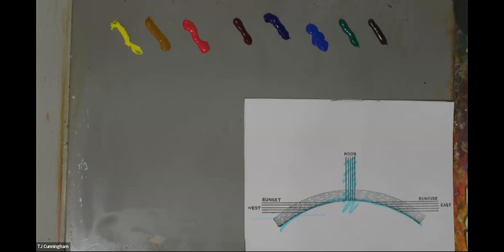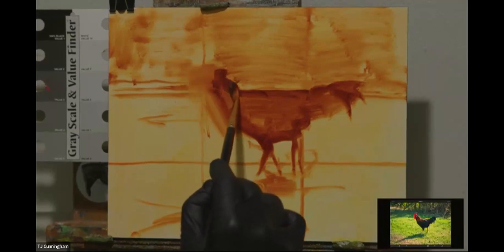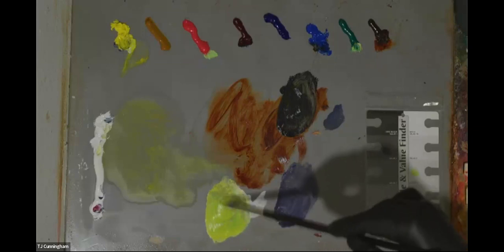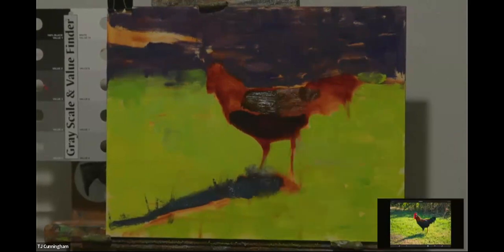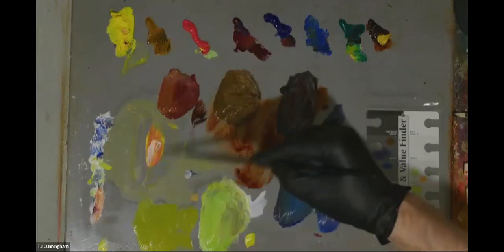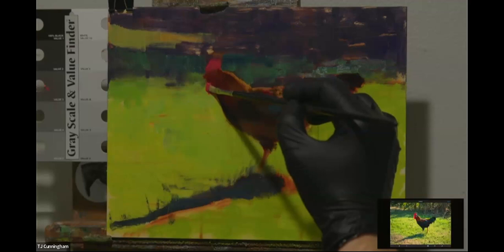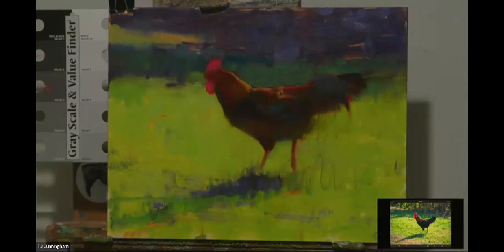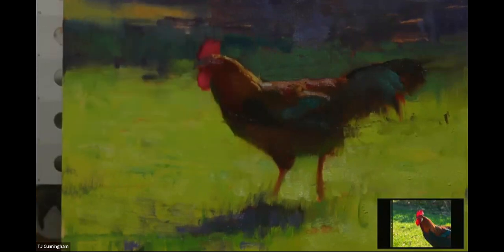YELLOW: The Secret to Painting the Morning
This video comes from a class I taught at my online art school. Come study with me, and you'll experience similar demonstrations, where you can ask questions at any time. Plus, I have individual online meetings with each student to answer any questions and offer personal one-on-one instruction. Check out the link below, and come paint with me!

If you would like to learn how to create your own paintings, check out my art school, and paint with me